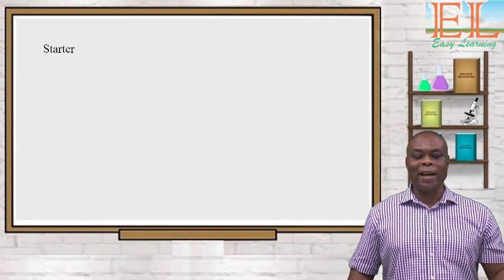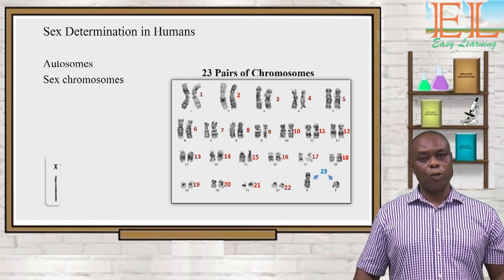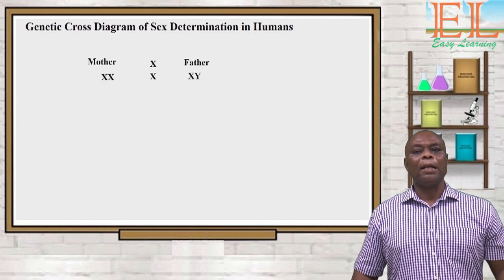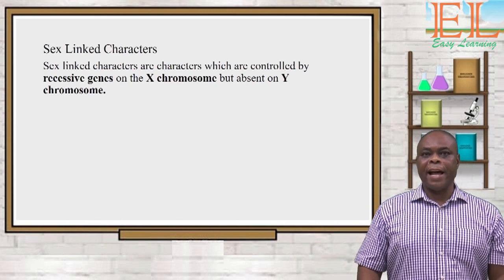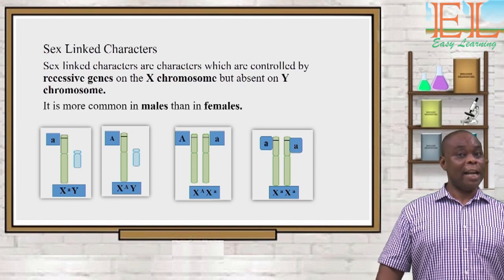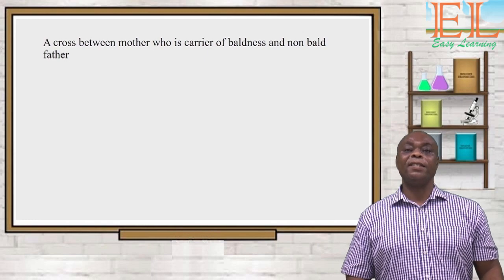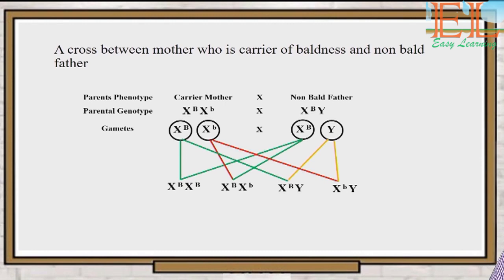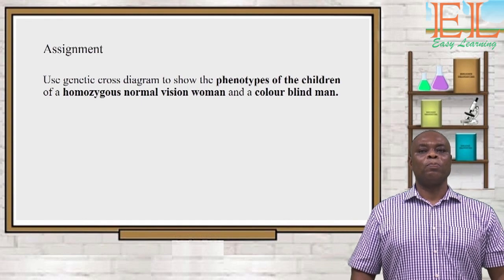Sex Determination in Humans